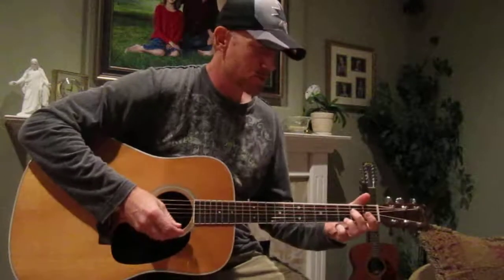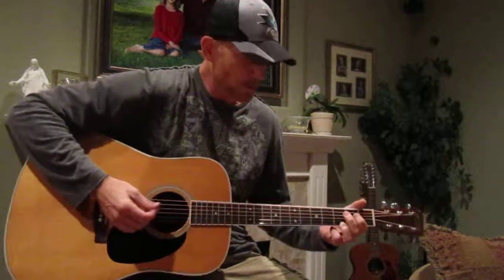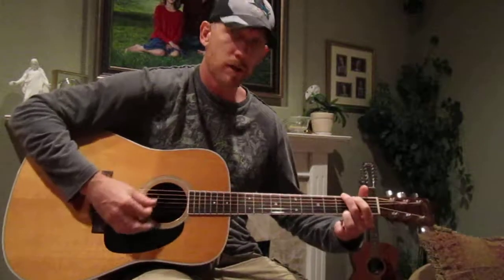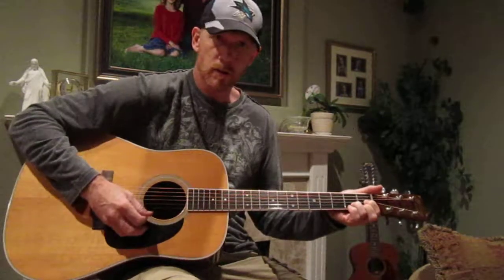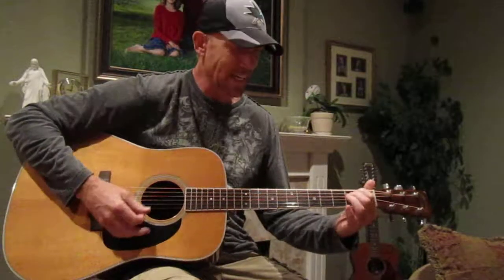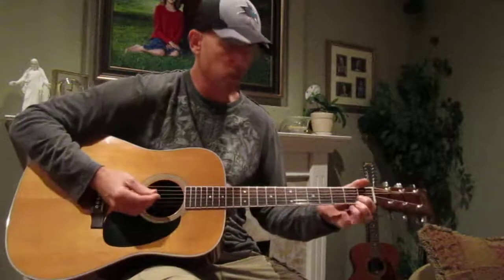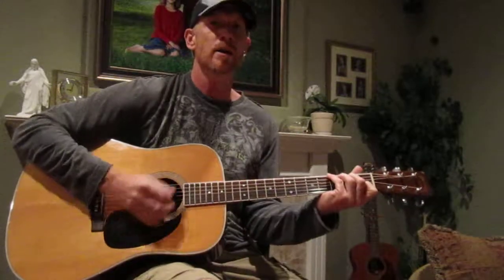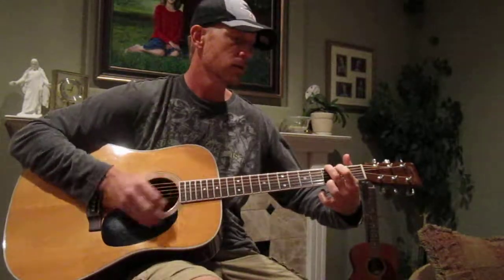Sending the Old Man Home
Guitar lesson for Jim Bob